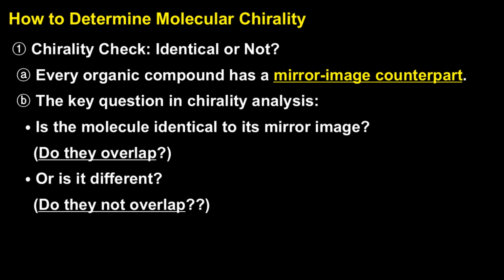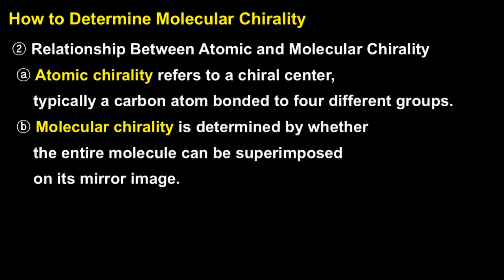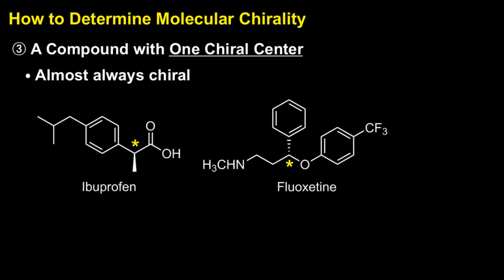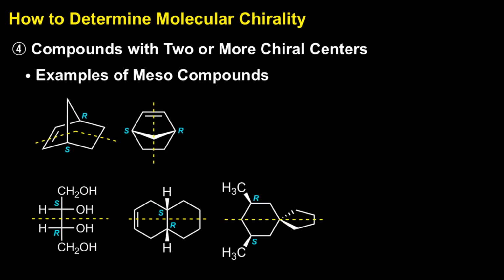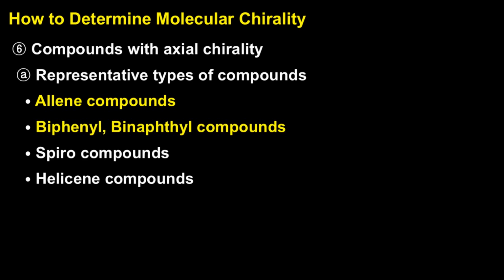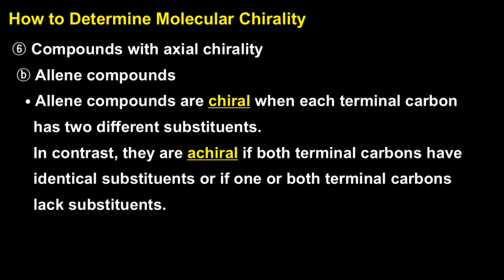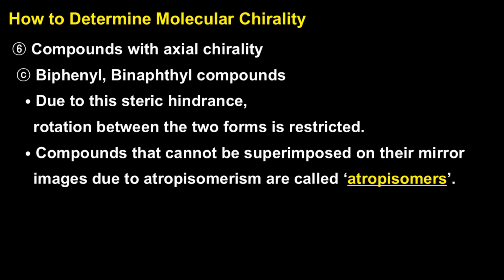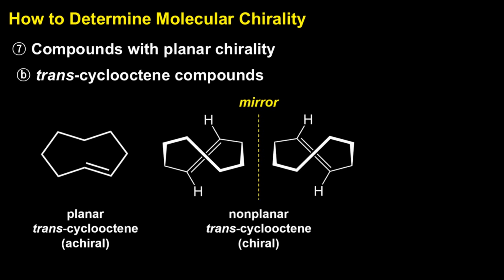How to Determine Molecular Chirality | Free O Chem Lecture (Ch.04 Lec.10, English Subs)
1️⃣ About This Lecture

2️⃣ Timestamped Highlights
Easily navigate this lecture with the timestamps below.
1) Chirality Check: Identical or Not?  0:32
2) Relationship Between Atomic and Molecular Chirality  1:39
3) A Compound with One Chiral Center  2:31
4) Compounds with Two or More Chiral Centers  3:08
5) Compounds Without Chiral Centers  4:25
6) Compounds with axial chirality  4:57
7) Compounds with planar chirality  8:31

4️⃣ Questions or Comments?